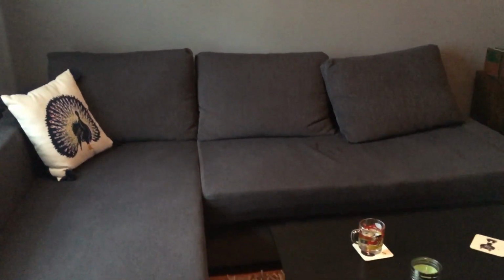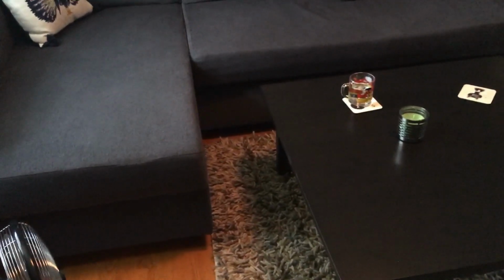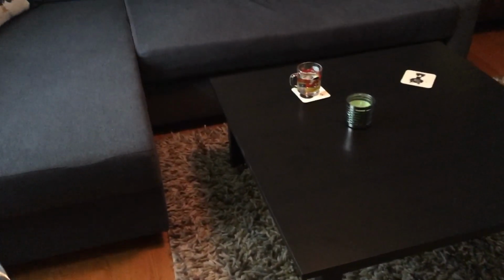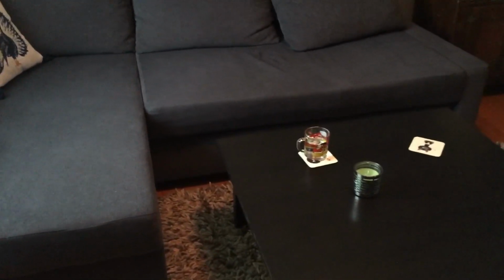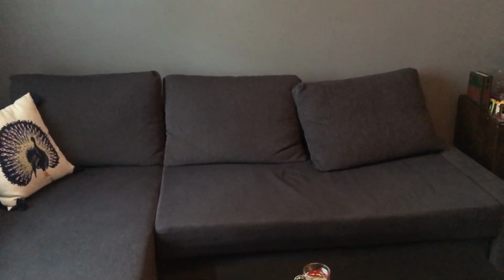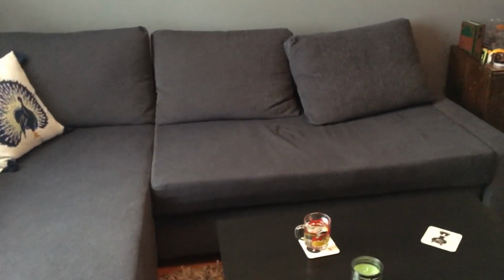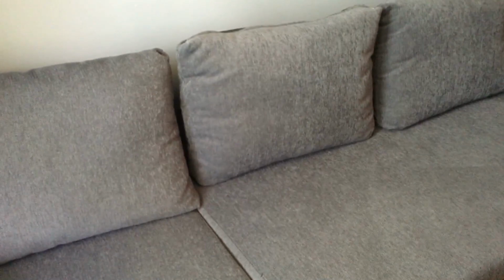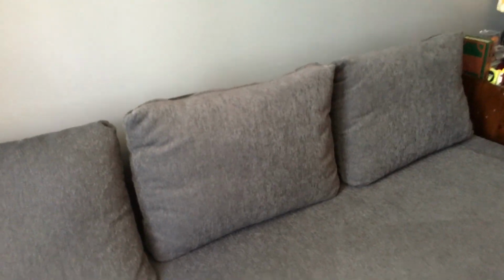FRIHETEN after six months- IKEA sleeper sofa- Do we still like it?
After six months of daily use, do we have any regrets in purchasing this IKEA sleeper sofa? We actually do still like it even though the sofa leaves a little to be desired.

If you’re looking to purchase this- maybe this video will help you decide if this is the couch for you.